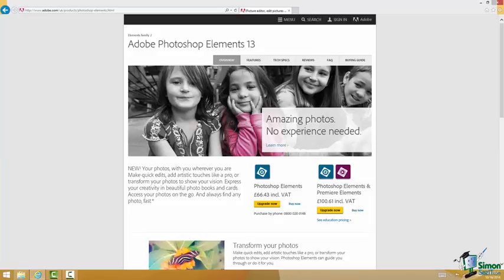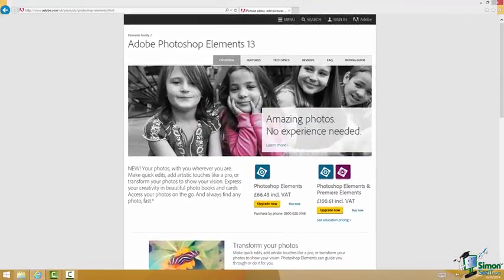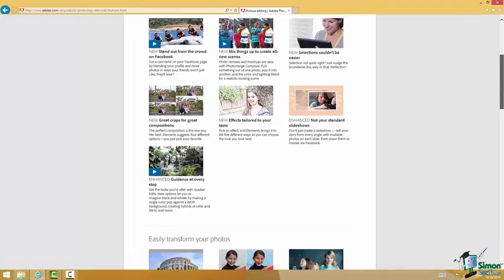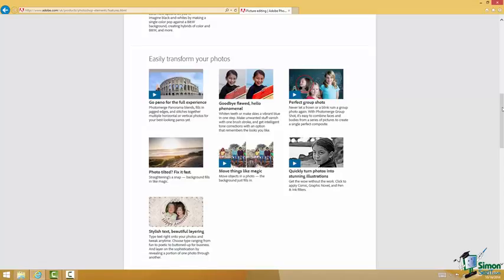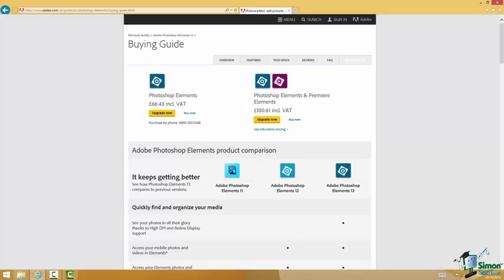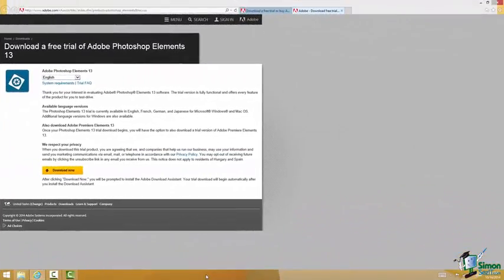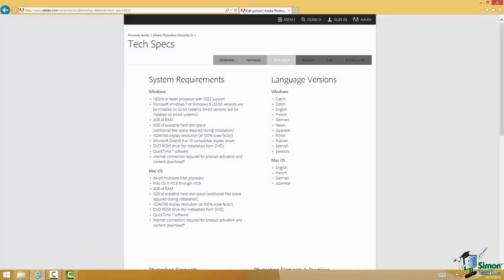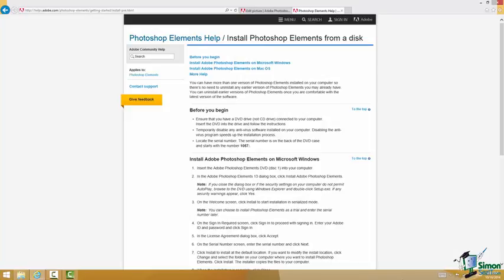01 Course Outline, Features, and Installation-1